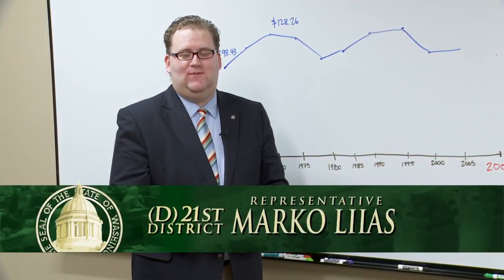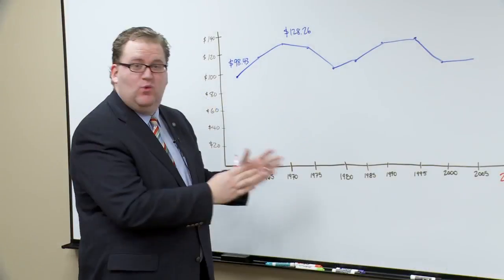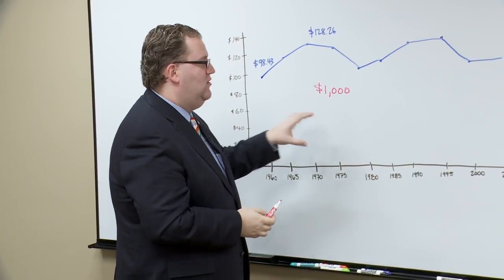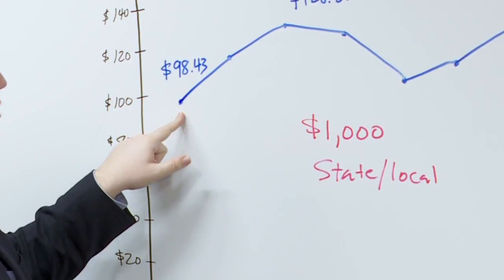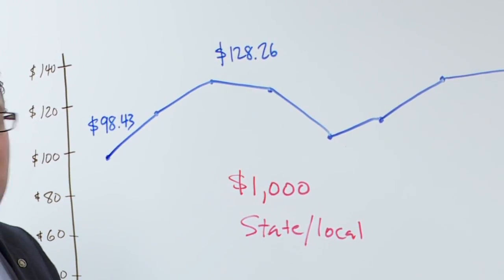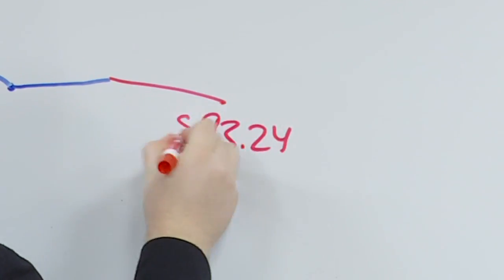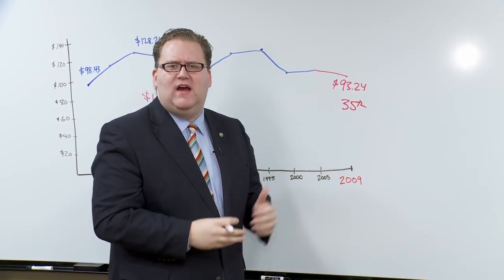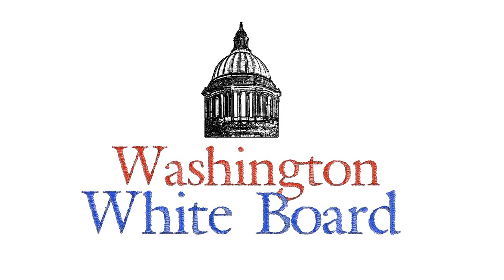Representative Liias Washington White Board 021612